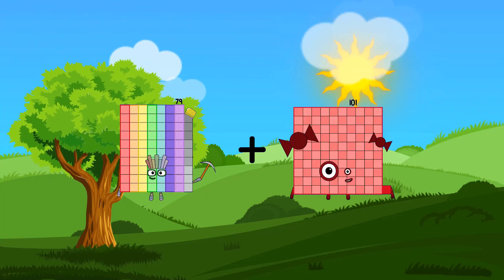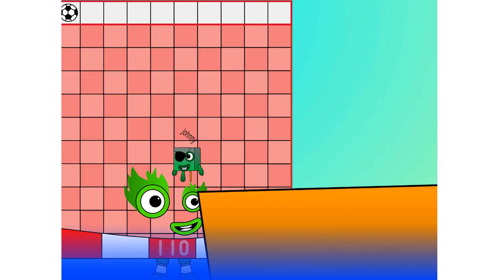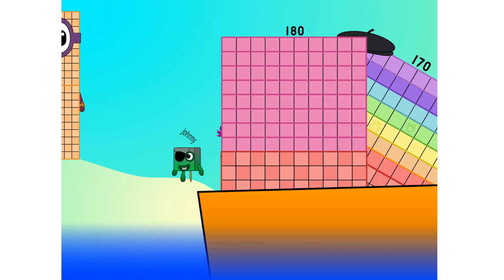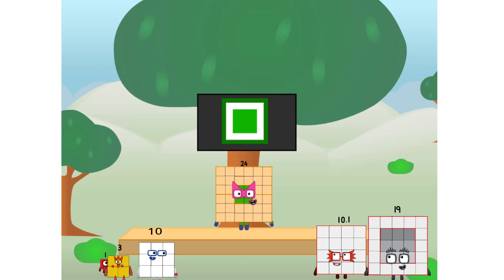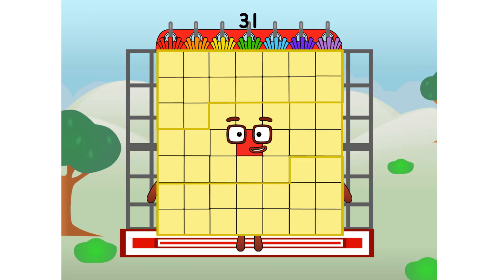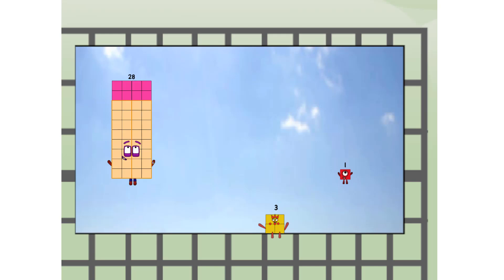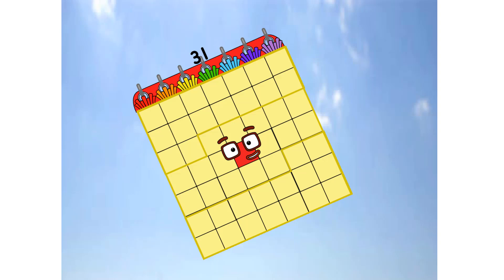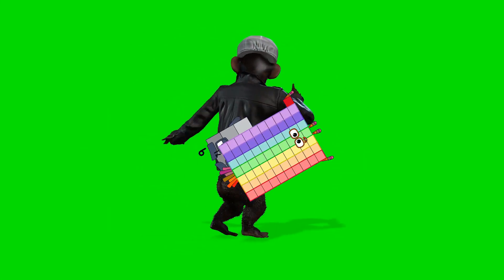Numberblocks Math: Undecimalblocks Square on the Moon | Numberblocks Step Squad | LEVEL 2 | #261